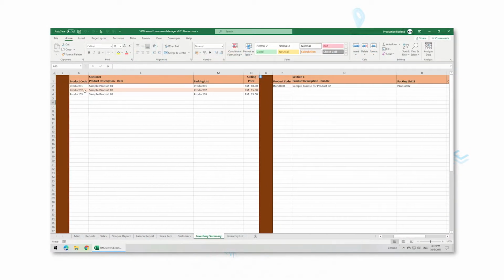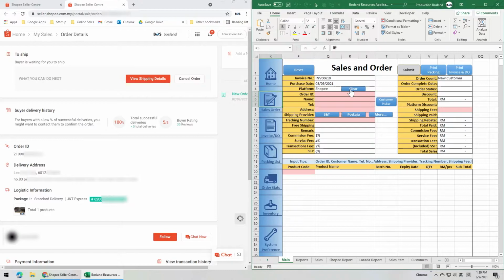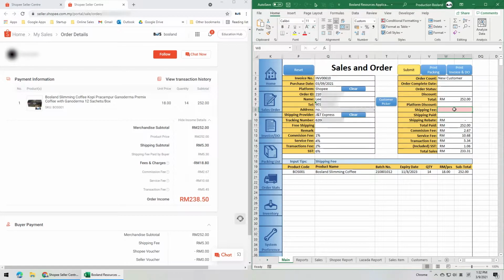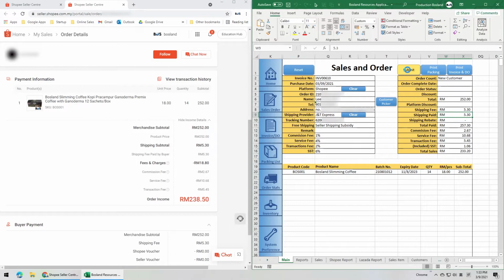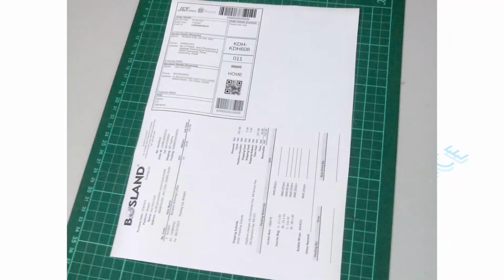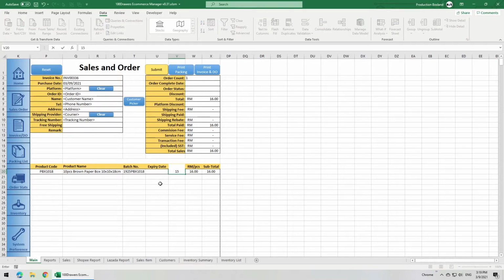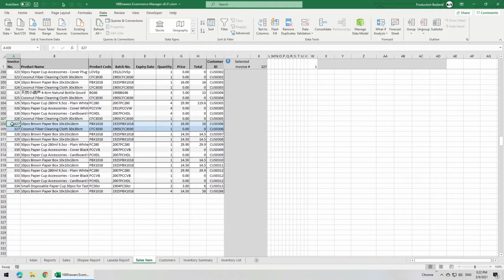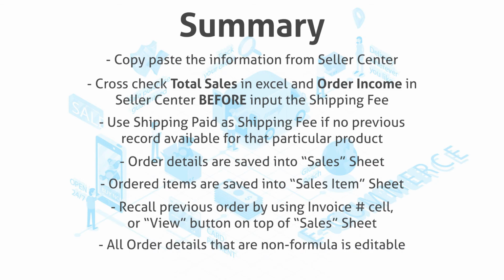03 Sales and Order - 100Drawers Ecommerce Manager [Free Download]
Greetings, and welcome to 100Drawers Ecommerce Manager video. An Excel spreadsheet with Macros enabled so that the spreadsheet could automate the data, and make managing orders from ecommerce platforms a much easier task.

This Spreadsheet is free to download. Check the link below and get over to my Ko-Fi page to download the free Excel Spreadsheet if you would like to get a copy.

9. Reports (Coming Soon)
10. Hidden Columns (Coming Soon)
11. ...Under Development...

Video Chapters
0:00 Introduction
0:22 Order Processing
3:23 First Checkpoint
4:04 Sales and Sales Item Sheet
4:25 Print Packing List
4:55 Bundle Order
5:11 Combination Order
6:02 Batch Number
6:45 Stock Level Warning
7:01 Editing Previous Order
8:12 Summary
8:47 Ending